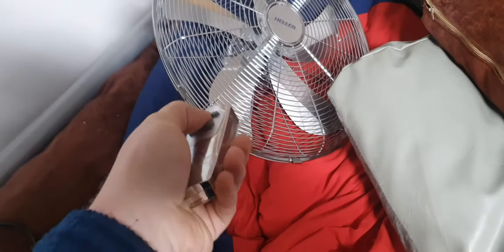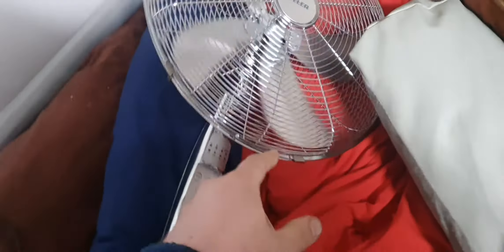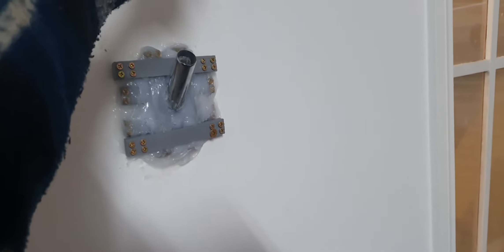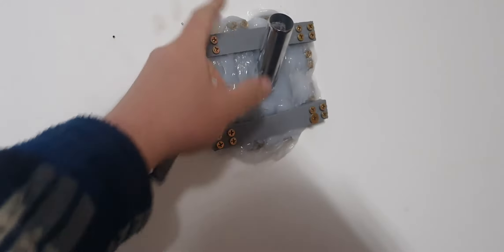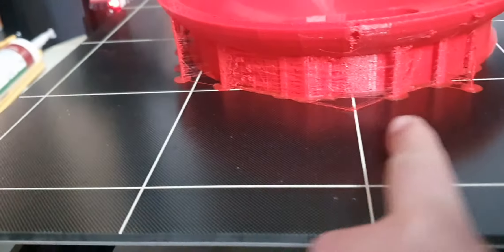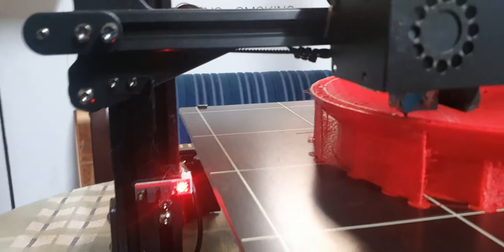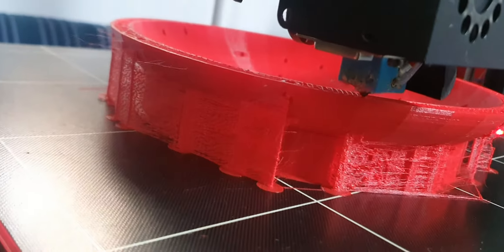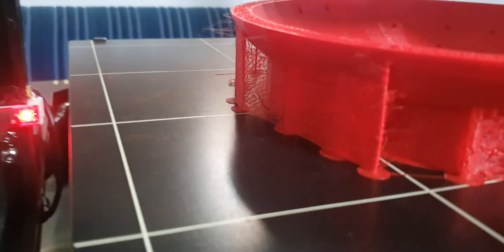3D printer string so bad it's good